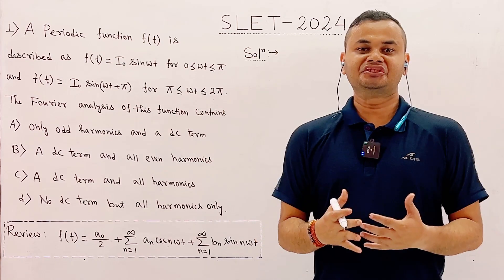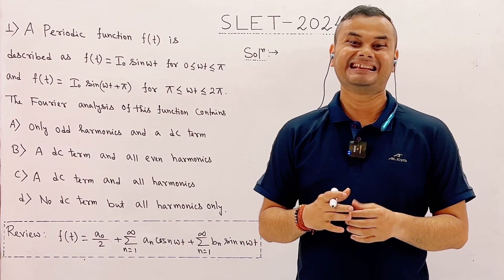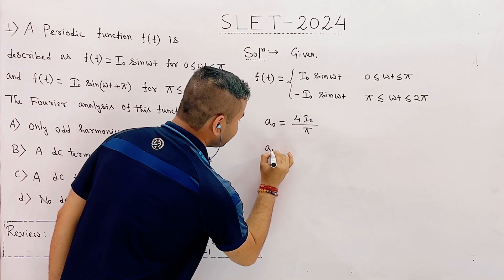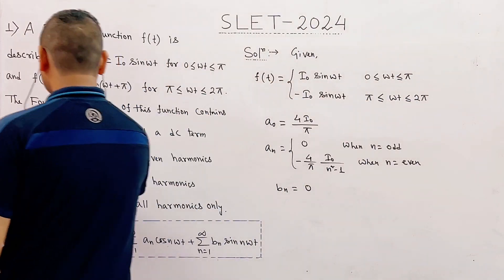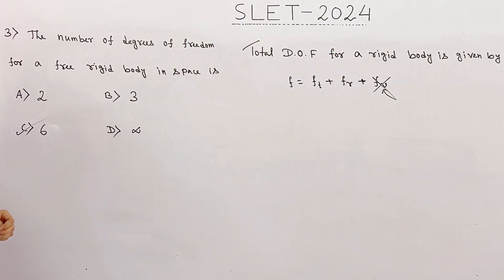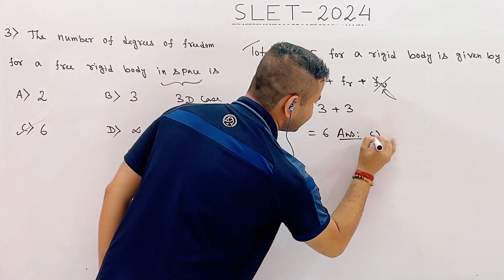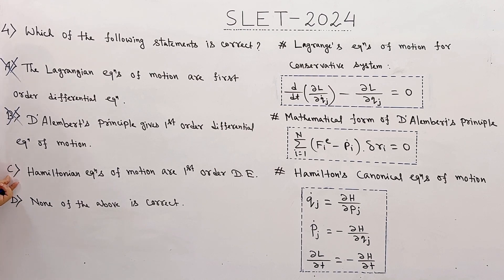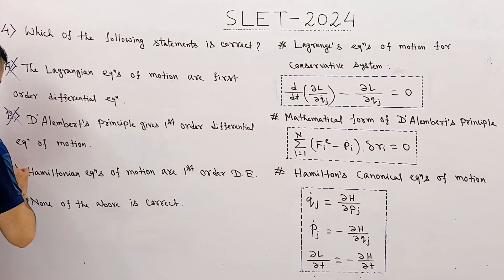Lec-01 | NE-SLET 2024 Physical Science paper solutions (Part-1) | Nayan Sir | NJS Academy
In this video, a total of  five questions (1-5)  from the NE-SLET 2024 Physical Science paper have been solved.

NESLET Exam 2024
NESLET Physical Science paper 2024
SLET Exam 2024
Nayan Sir
NJS Academy